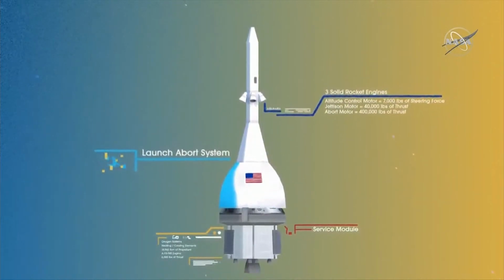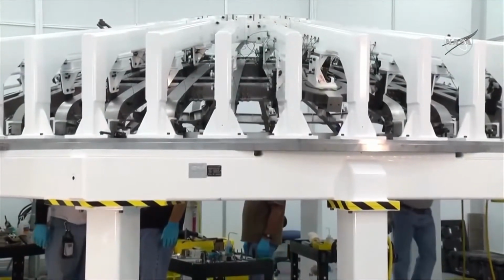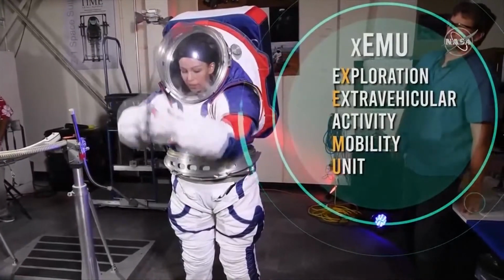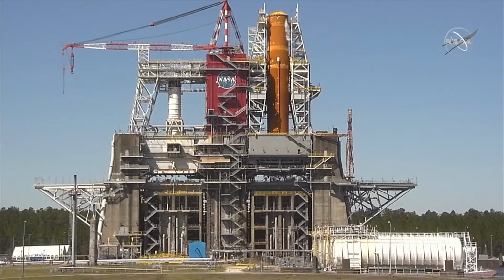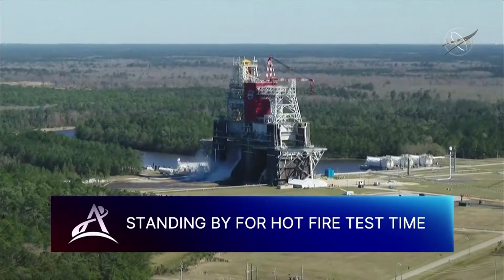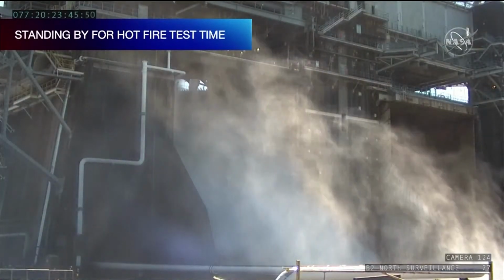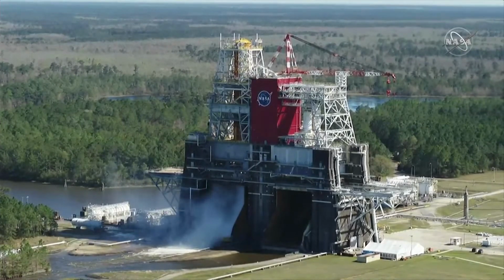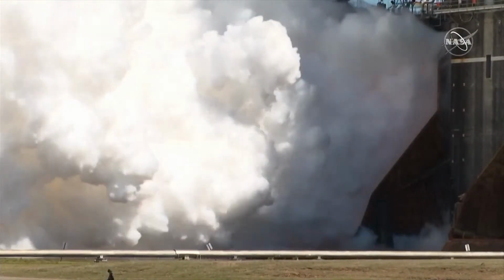LIVE: NASA conducts a hot fire test of its Space Launch System (SLS) rocket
NASA conducts a hot fire test of its Space Launch System (SLS) rocket that will eventually launch Artemis missions to the Moon